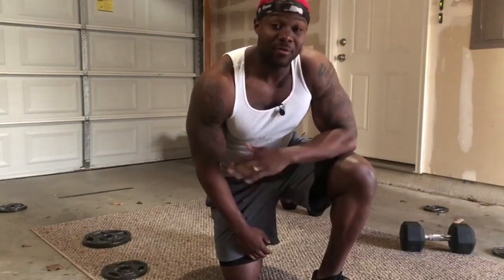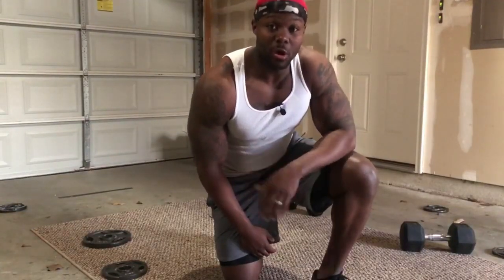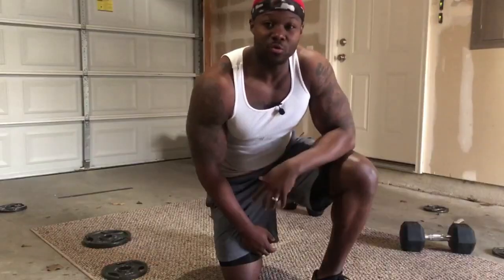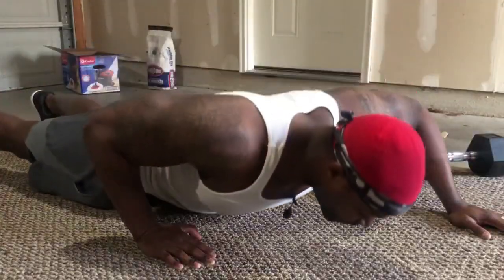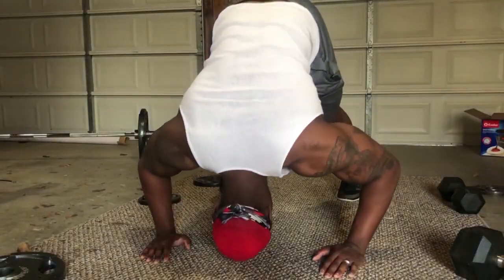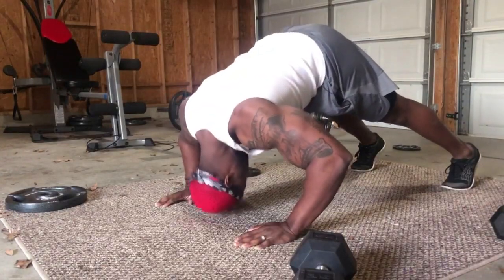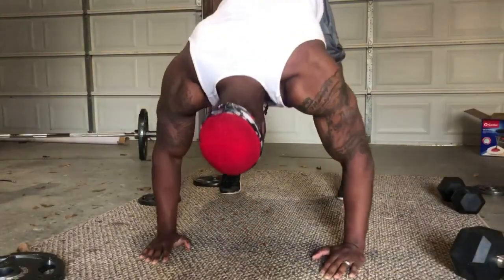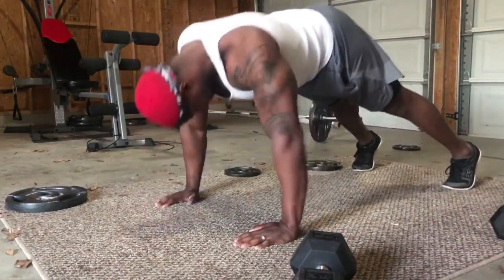AT HOME PUSH WORKOUT! shoulder & chest by Xavier Thompson